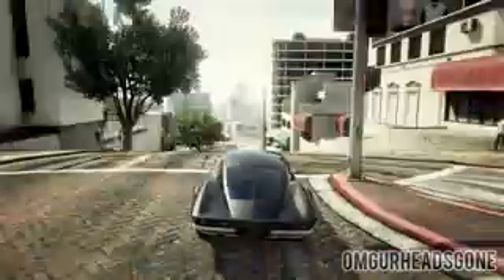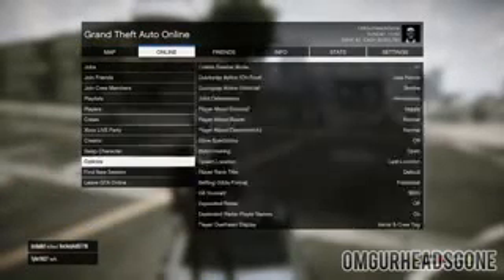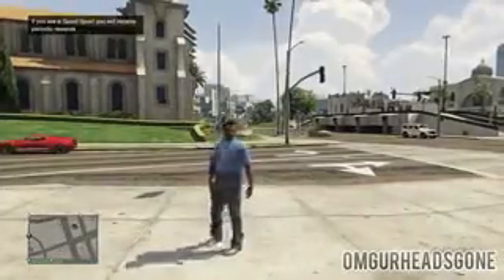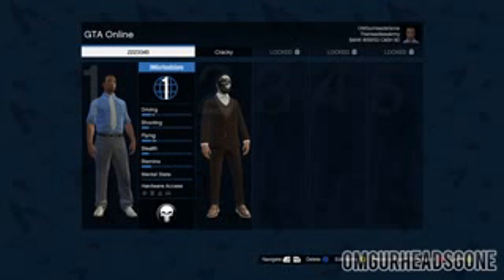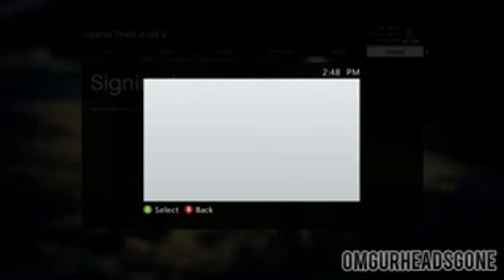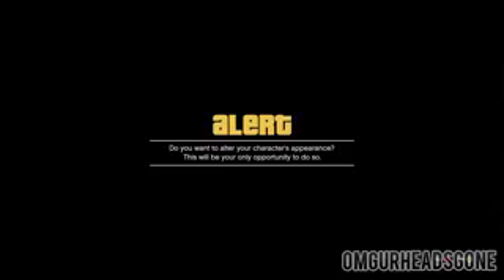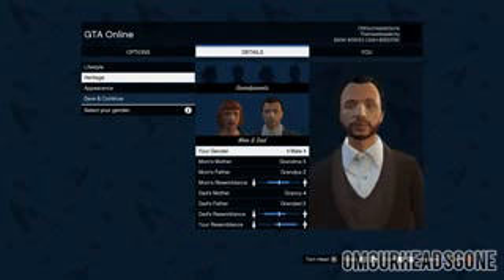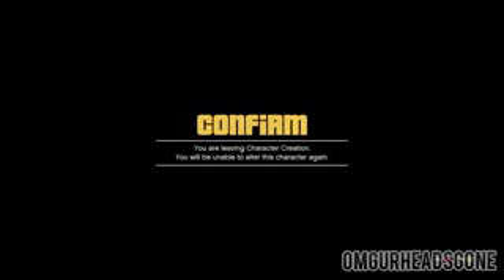GTA 5 Heists Leaked 1 17 DLC Heist Thermite Bomb Found In Game! GTA 5 Online Heists